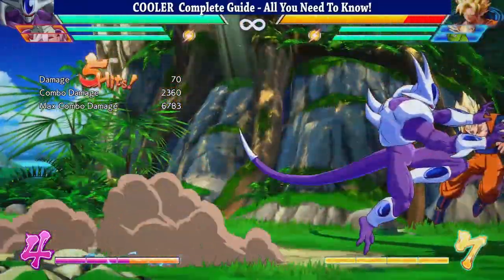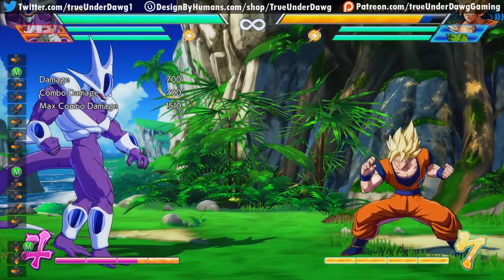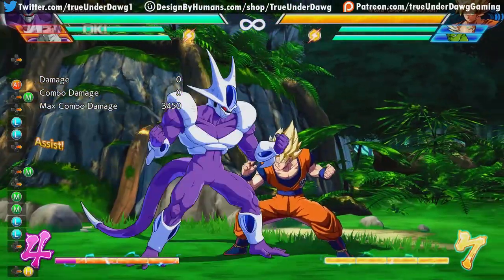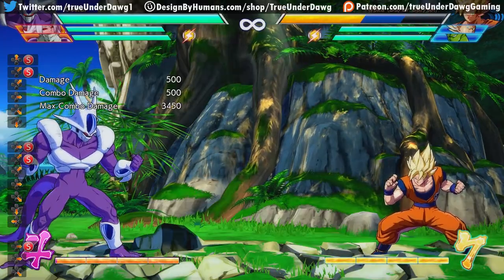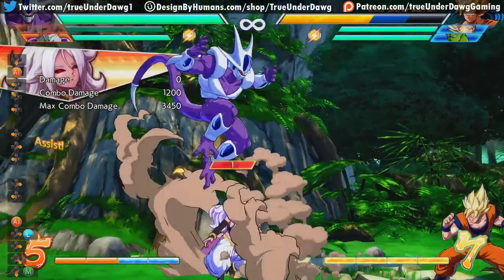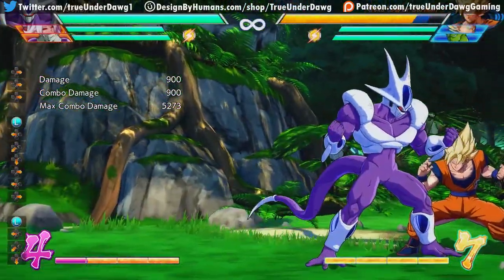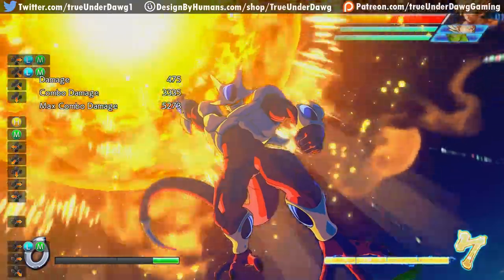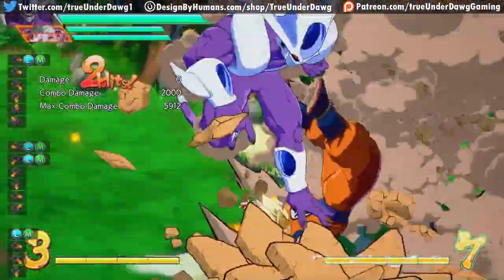COOLER Master's Guide! - Dragon Ball FighterZ - All You Need To Know!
Everything You Need To Know about Cooler! Including How to Pressure the Opponent, Counter Enemy Attacks, and his Best Combos! While also Explaining how to Effectively use Every Special Move & Normal Attack! The Button Translations are in the description below. Stay UnderDawgz!

BUTTON TRANSLATION

Xbox One
L = X
M = Y
H = B
S = A

PS4
L = Square
M = Triangle
S = X
H = Circle

L+M = Rush / Super
H+S = Super Dash

DIRECTIONS
c = crouch
qcf = quarter circle forward
qcb = quarter circle back
J = jump